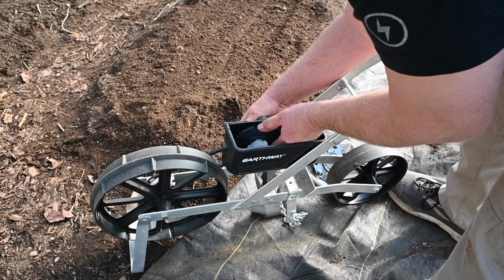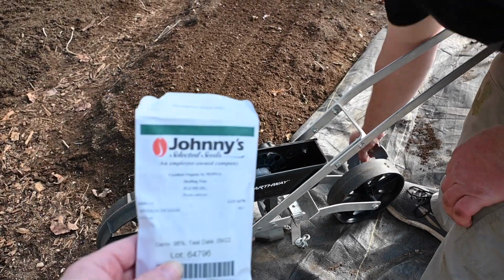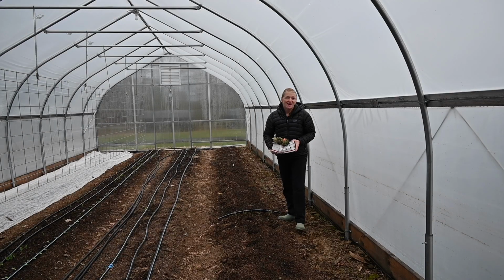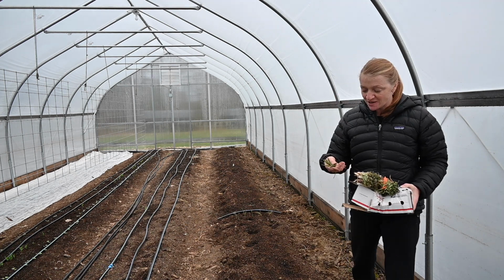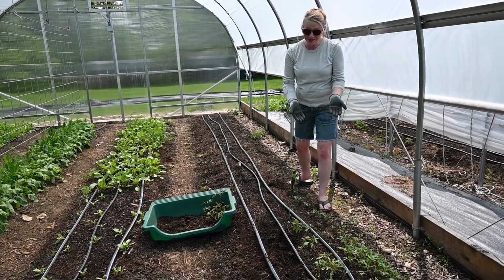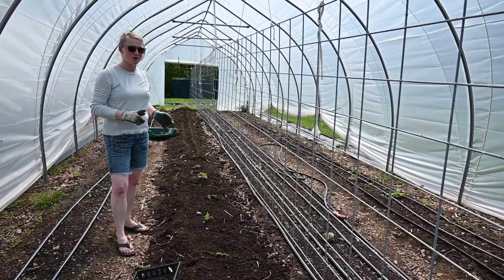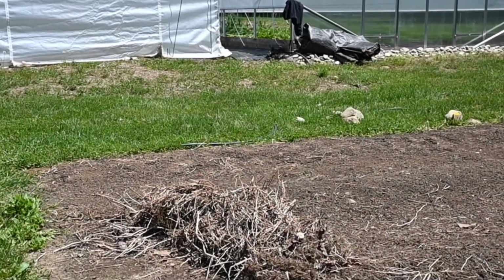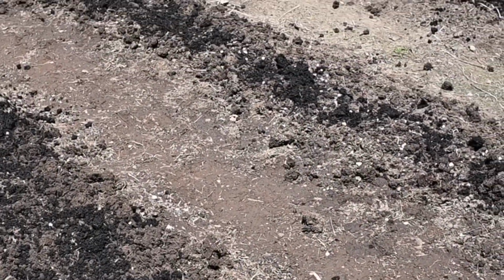Spring in Maine : What's growing at Happy Goat Farm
Hey guys. We've been busy putting seeds in the ground in the greenhouse and the high tunnel. This video gives you a quick rundown. We planted arugula, peas, onions, potatoes, and corn. Goat footage included!
This is our backyard farm, a hobby farm, a dream for the future.
Don't call it a homestead- we've been here for years.

We are a small backyard farm located in Maine. Our focus is to learn how to grow our own food and see how much extra we can manage for local restaurants. It's just the two of us - novice, ambitious, and willing to commit to the process.  Doing everything...and working full time. So this is an experiment. A magnificent work in progress. This channel is a great way to connect with people through food and show you how we are building our own farm and share the magic of nature. Keep watching to learn how to grow your own food and get your goat fix all the while.